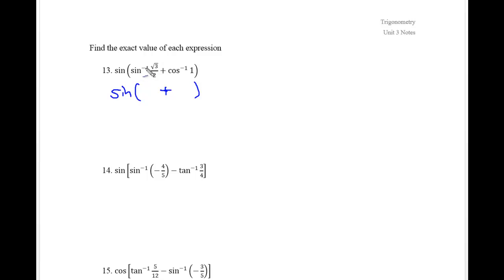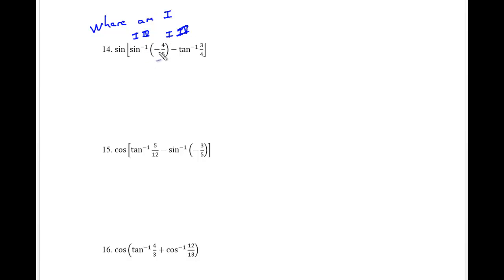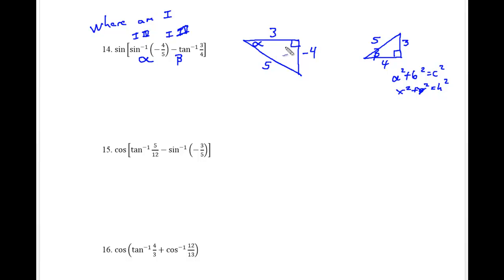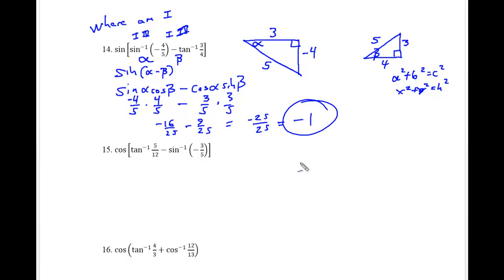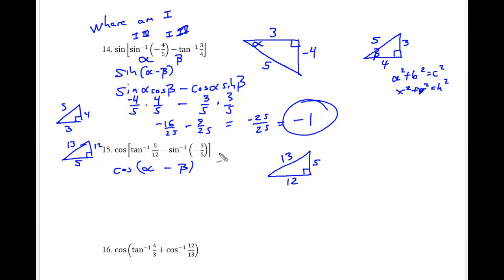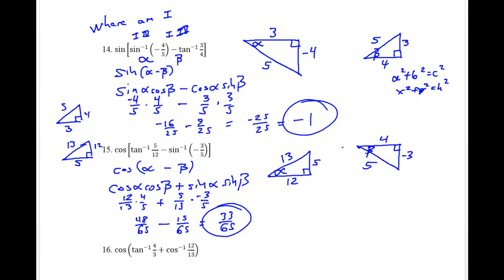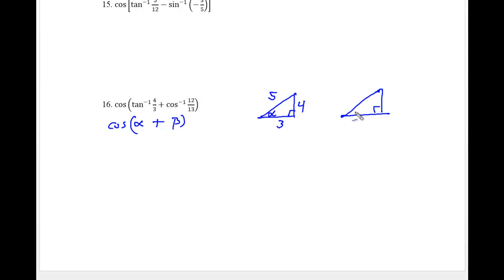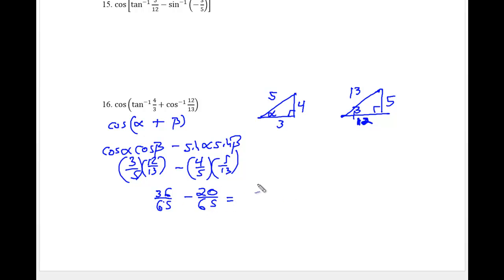Sum and Difference Formulas Part 4